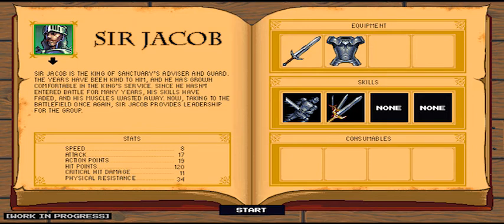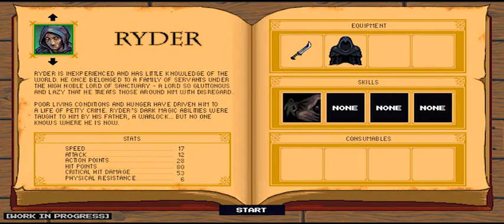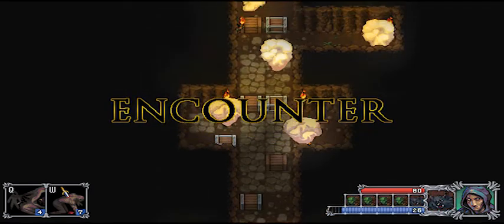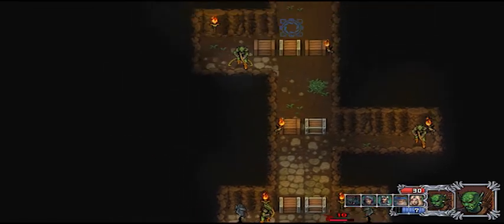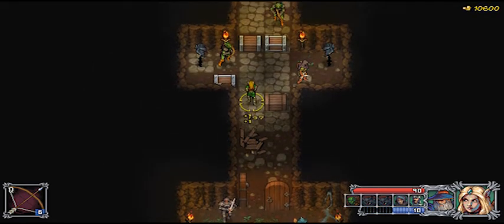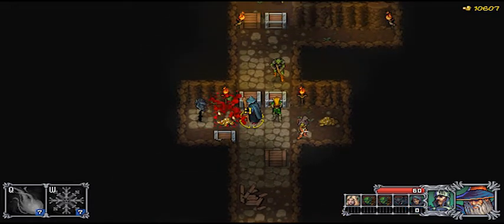Let's Look at: Dungeon Dashers [Steam Early Access build 281]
Today we look at the Jigxor title Dungeon Dashers a fast paced turn based strategy game with awesome chip tune rock music and a throw back art style that will have your nostalgia drooling like a baby.

Thank the Dev @JigxorAndy